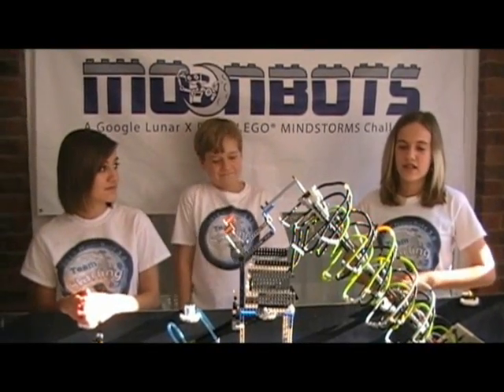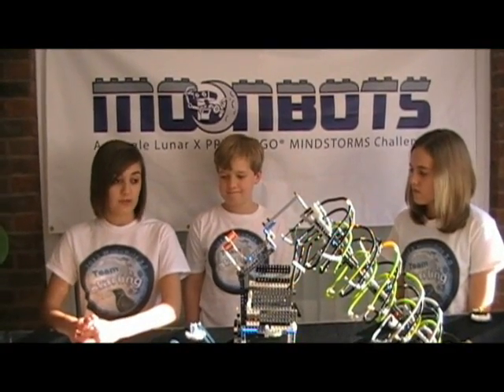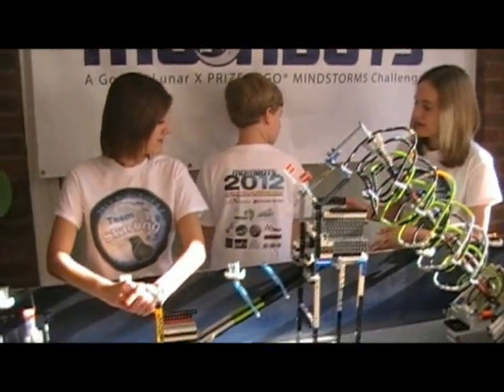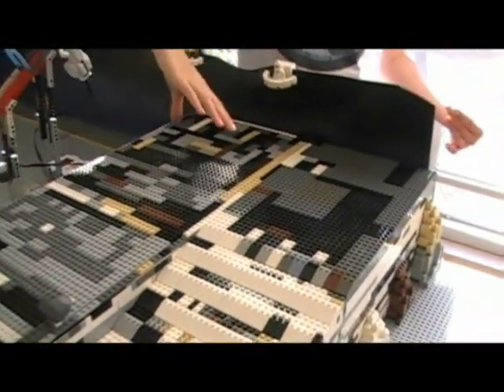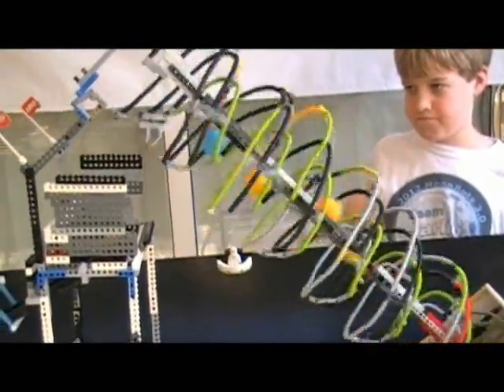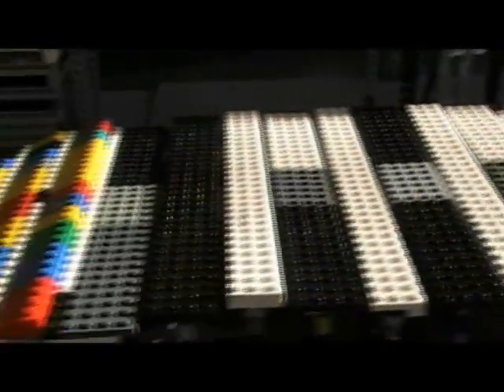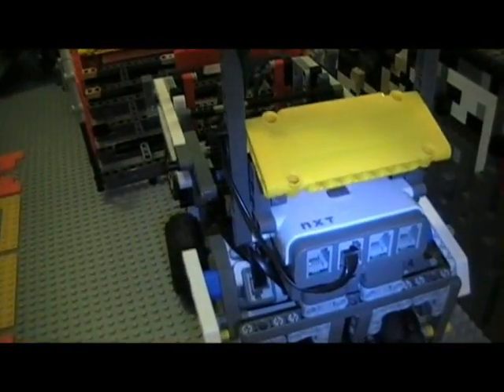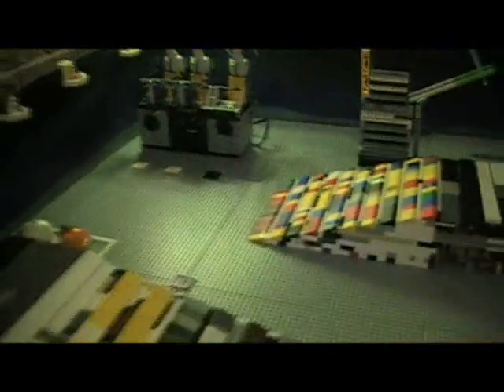Moonbots 2012 Team Starling Robot Missions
Team Starling has completed Moonbots Phase 2 -- WHAT AN EXPERIENCE!!
From intense robot development and programming to mentoring new robotic teams at Forest Park Community College and our educational outreach presentation at The Magic House (to a standing room only crowd...) in addition to interesting Phase 1 research that launched the design of our Phase 2 Team Starling Ultimate Lunar Landscape -- 100% LEGO, GLXP-inspired!!
Good luck to all Moonbots 2012 teams from across the world -- we have enjoyed watching everyone's videos and live streaming presentations!